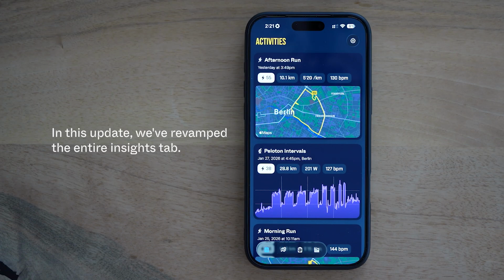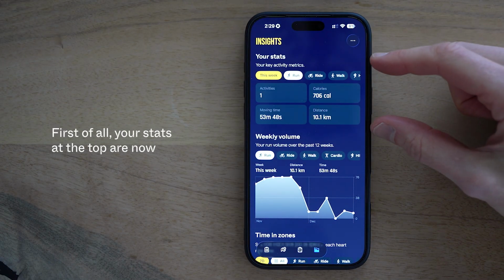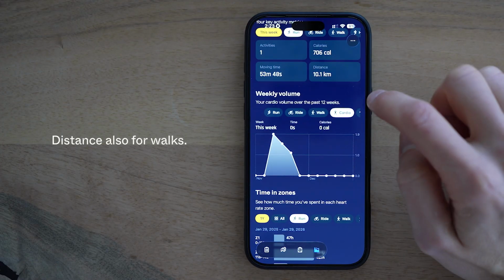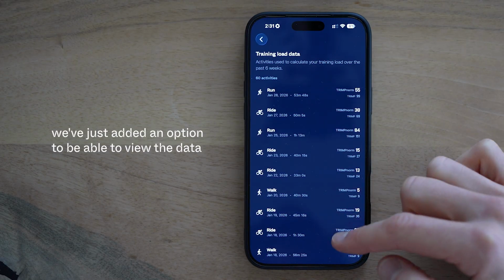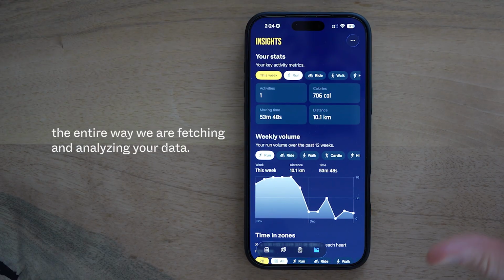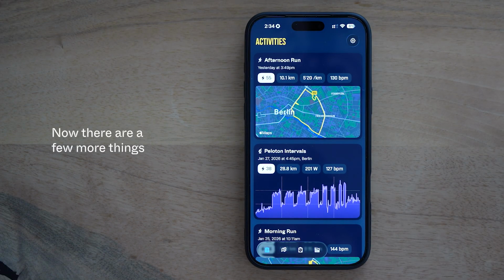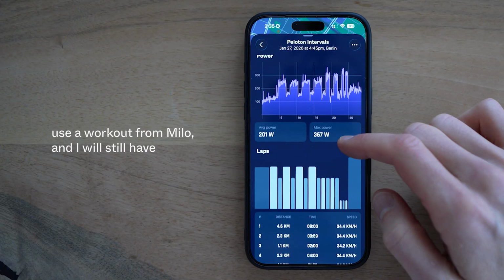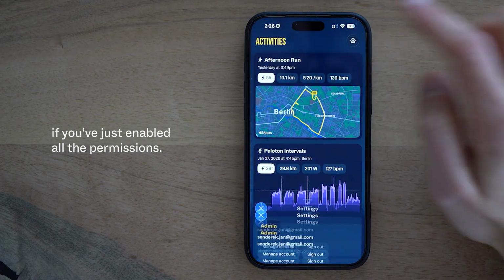Updates to Milo Insights Tab (Apple Watch Running App)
Understand how your training is actually coming together.

In this video, we walk through the completely redesigned Insights tab in Milo, including weekly volume, training load, heart rate zones, activity breakdowns, and performance improvements that make the app faster and more reliable than ever.

This update turns Insights into the central place to check your daily stats and your long-term progress, all directly on your Apple Watch focused running setup.

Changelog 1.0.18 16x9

⏱ Chapters

00:00 Intro
00:09 Why the Insights tab was rebuilt
00:47 Activity stats & time ranges
01:18 Weekly volume (runs, rides, walks)
01:52 Time & heart rate zones
02:06 Training load breakdown
02:34 Training paces, race predictions & PRs
03:05 Performance & on-device data changes
03:58 Training load per activity
04:09 Indoor runs, rides & power meters
04:39 Apple Watch connection & permissions

Fully redesigned Insights tab using more screen space

Faster performance with on-device data caching

Activity-specific stats for runs, rides, walks, and more

Weekly volume shown by distance or time, depending on activity

Combined or per-activity heart rate zone analysis

Clear visibility into how training load is calculated

Training load displayed directly on individual activities

Manual distance for indoor runs and rides

Support for power meters (including Peloton setups)

Improved PR detection and reliability

Apple Watch connection overview

Detailed permissions tracking and transparency

📄 Transcript (edited for clarity)

In this update, we’ve completely rebuilt the Insights tab from the ground up. It now uses more screen real estate, performs significantly faster, and gives you a clearer picture of both your daily stats and your overall progress.

You can toggle between activities, switch time ranges, and see how your weekly volume, heart rate zones, and training load are adding up. All activity data is stored locally on your device, with smart caching to ensure everything loads instantly and updates automatically when you complete a new workout.

We’ve also added training load visibility directly to each activity, expanded indoor activity support, and improved Apple Watch connectivity and permissions so you always know what’s working behind the scenes.

🔍 About Milo

Milo is an Apple Watch running app built for runners training toward a race. Track your runs, follow structured workouts on your wrist, train at the right pace, and understand how your training is coming together over time.

We’ll be sharing walkthroughs, feature updates, and training explainers to help your running make sense.